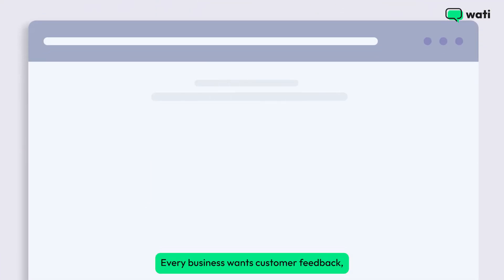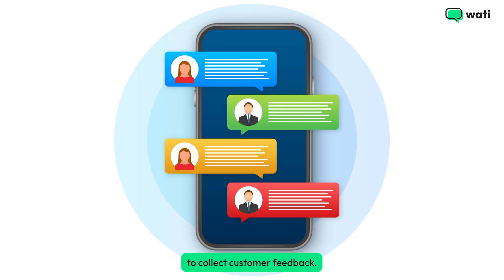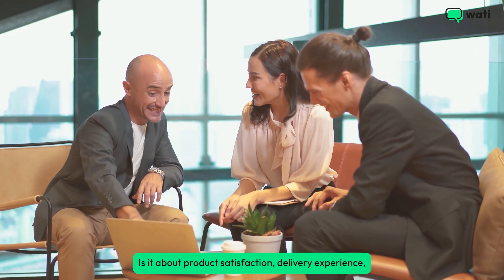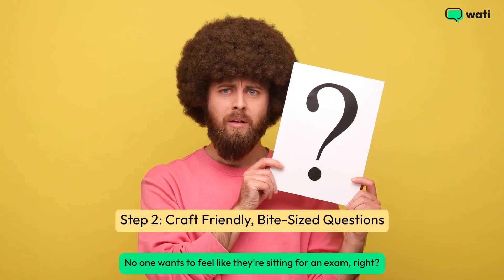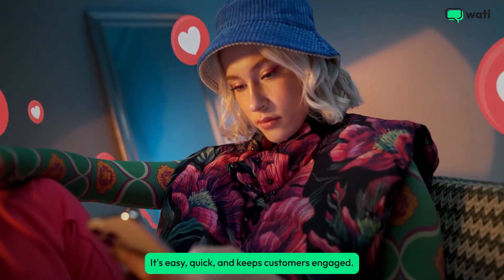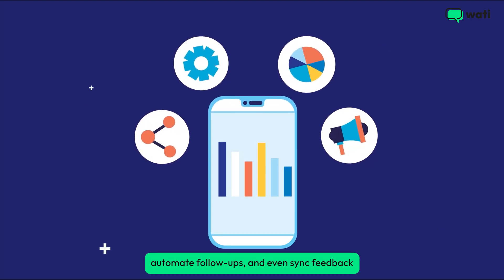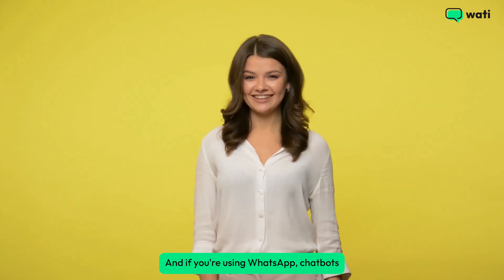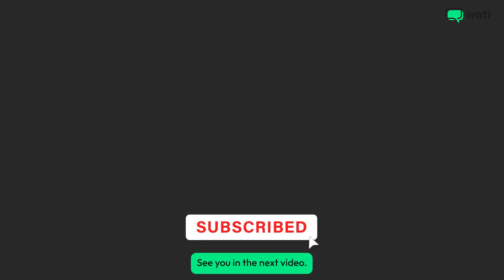How to Set Up Chatbots for Feedback Collection on WhatsApp | Wati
Want to collect customer feedback effortlessly on WhatsApp?

Traditional surveys can feel tedious, but chatbots make the process seamless and engaging.

In this video, we’ll walk you through setting up a WhatsApp chatbot to gather insights from your customers in real time. Learn how to ask the right questions, automate responses, and turn feedback into action—all without the hassle. 😃

[00:00-00:44] Introduction
[00:45-02:10] How to Use Chatbots to Collect Feedback
[02:11-02:35] Final Thoughts